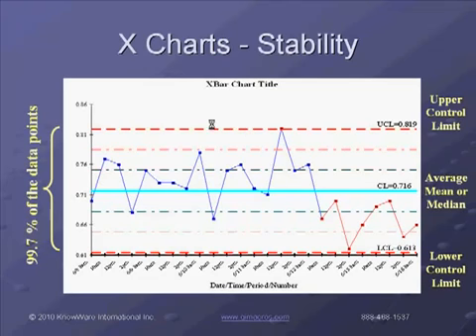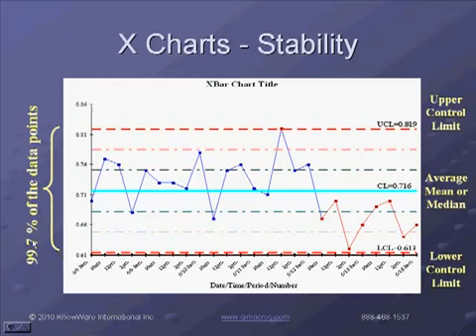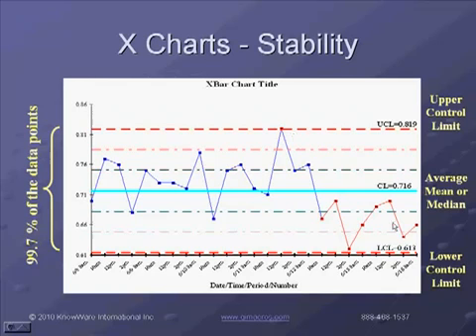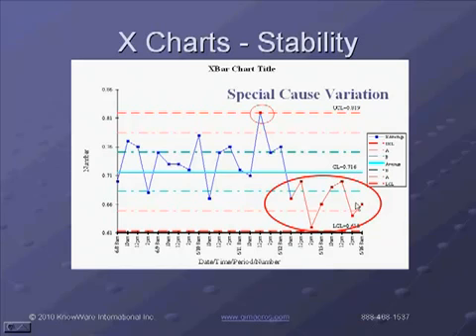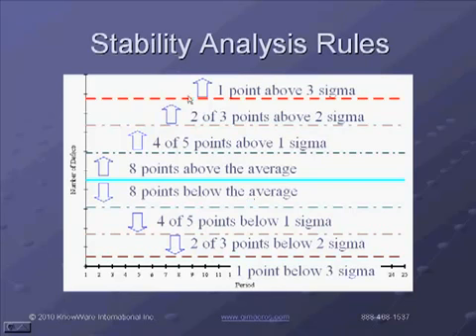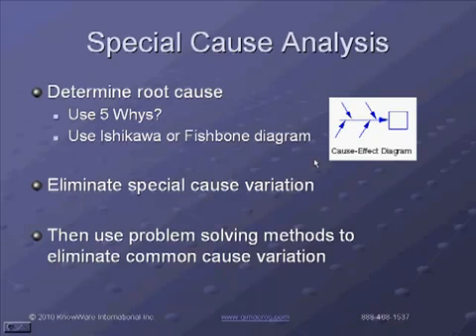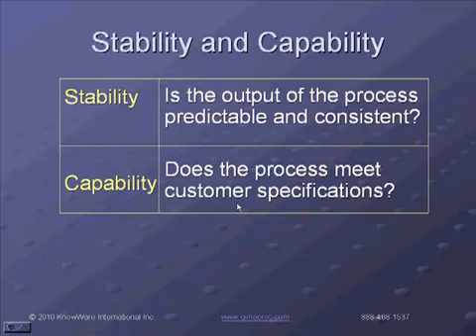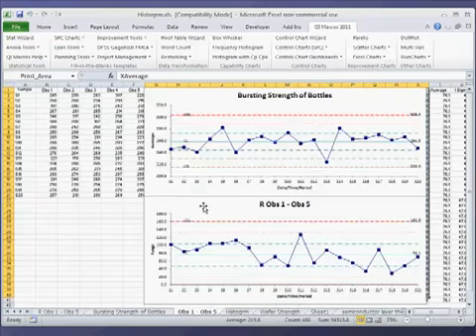SPC Simplified Control Charts